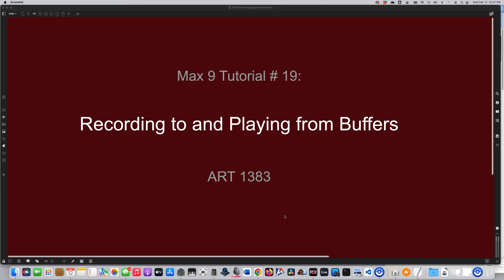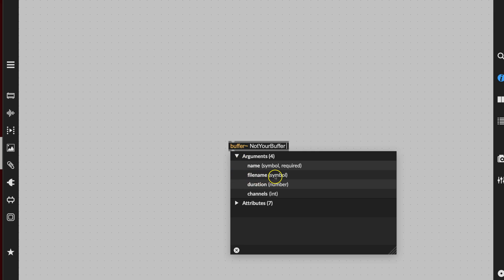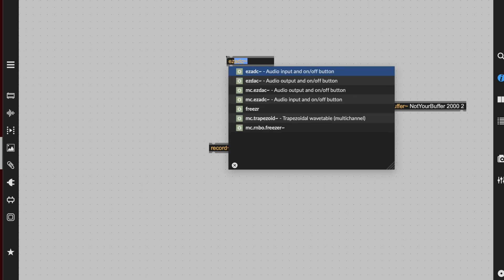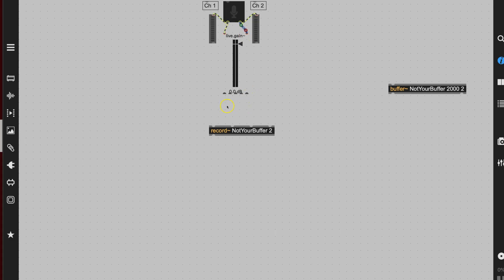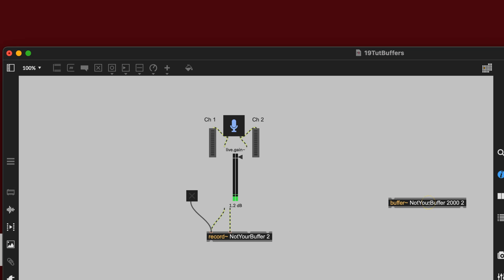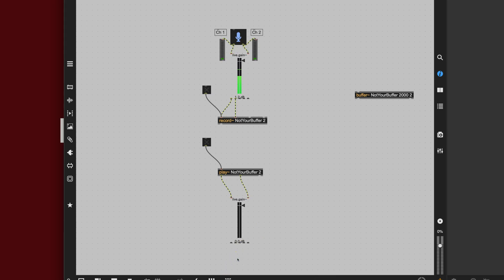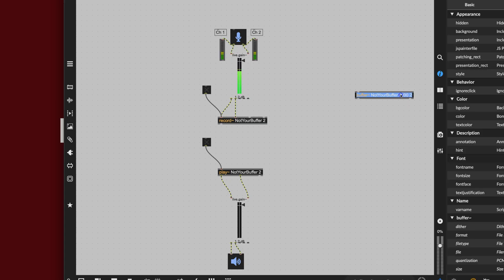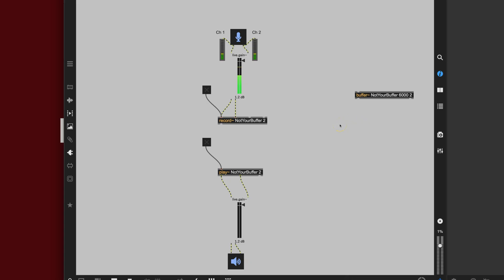Max Tutorial #19: Recording to and Playing from Buffers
IN this Tutorial we learn about buffers. A buffer is a chunk of memory in your computer that you set aside for a certain purpose, so that whenever you want to access that area (to put things in or take them out) you simply refer to the name of the buffer. It's very much like putting a fence around some land and then putting a gate with a unique name on it. The buffer~ object represents that piece of memory/property and allows other objects, like record~, play~, and groove~, to access whatever is there.